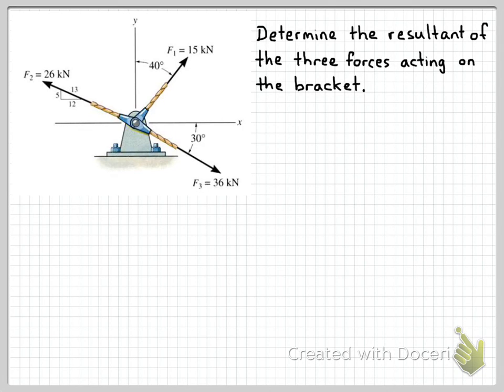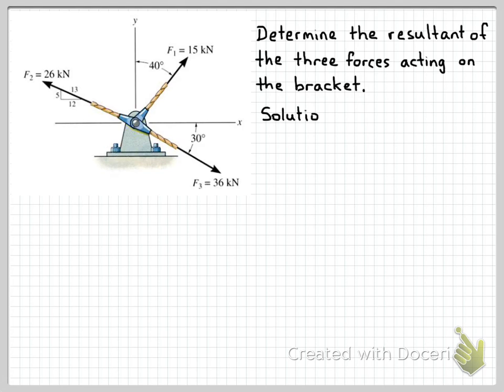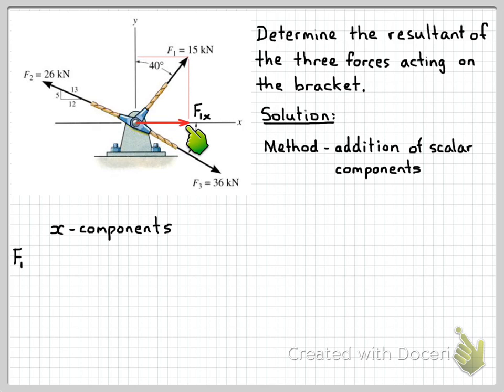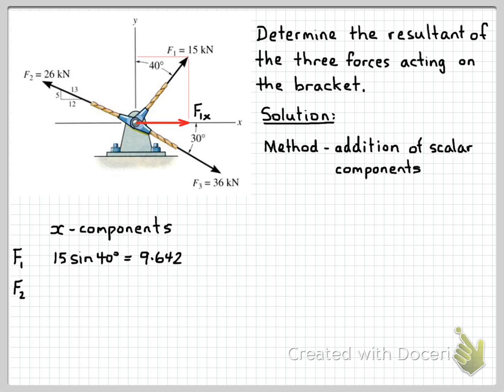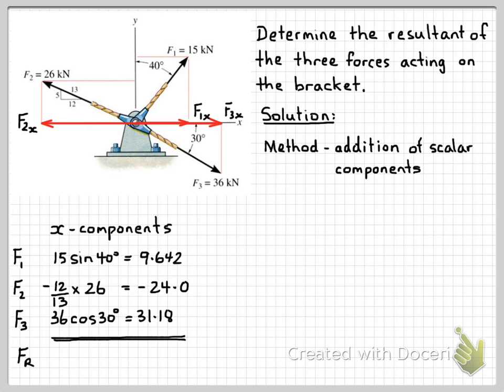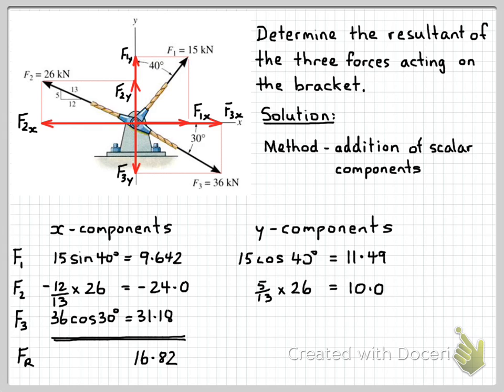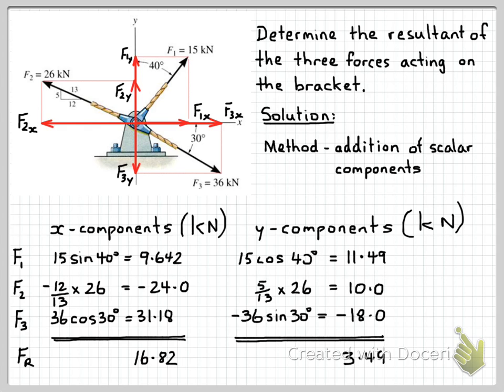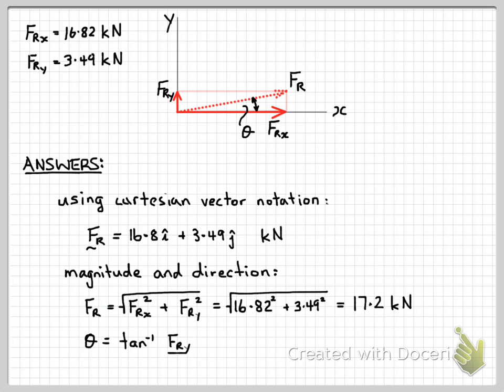Resultant of three forces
Example problem of finding resultant of three forces. Note that part way through the video when I state the values of the components I say "Newtons" when of course it should be kilo Newtons.

This video screencast was created by Dr Terry Brown at the University of Technology, Sydney with Doceri on an iPad. Doceri is free in the iTunes app store.